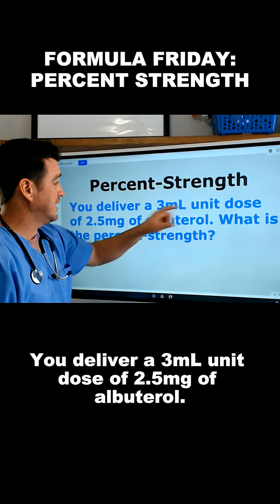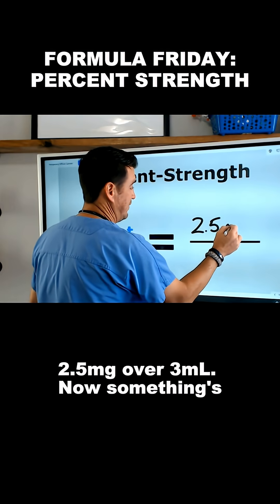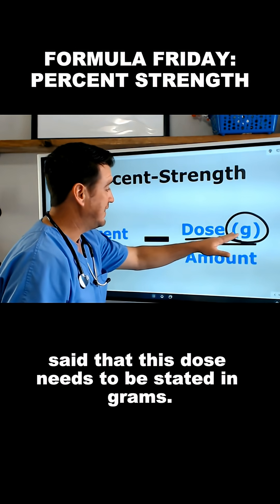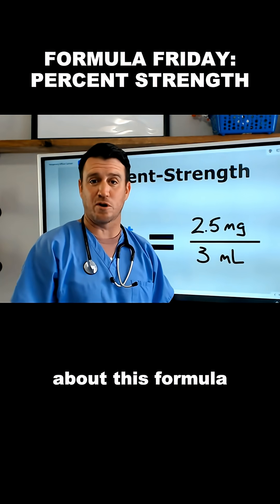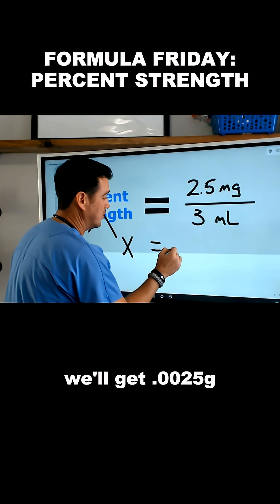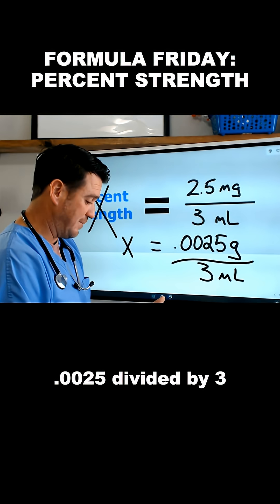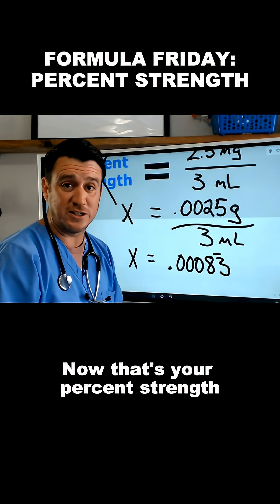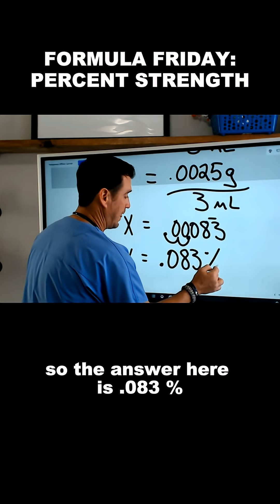Respiratory Therapy - Percent-Strength Formula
Still getting stuck on percent-strength questions? This quick breakdown walks you through the formula and solves a full practice question step-by-step—so you can actually get it.

Clip from the full YouTube Video: Respiratory Therapists - Pharmacology Formulas: Part 2 Percent Strength